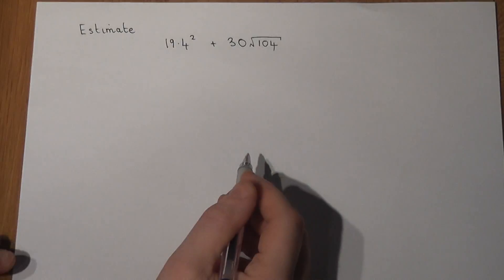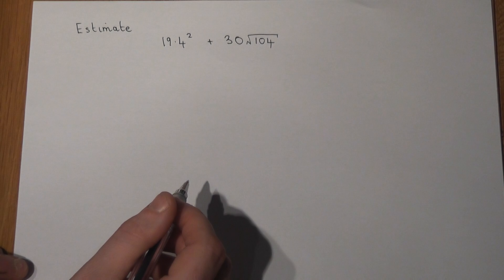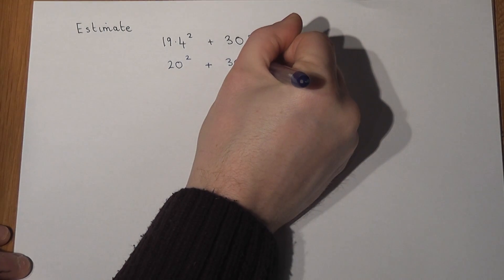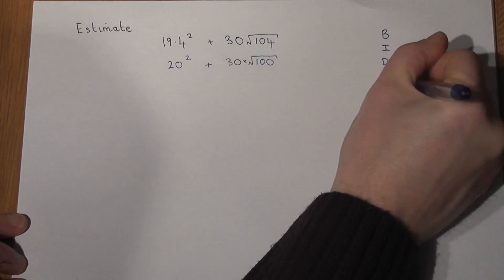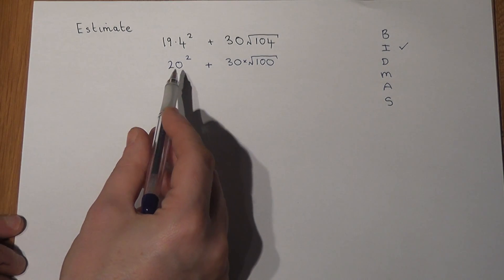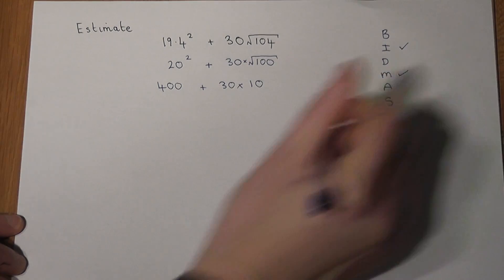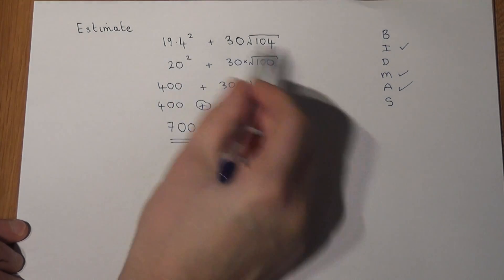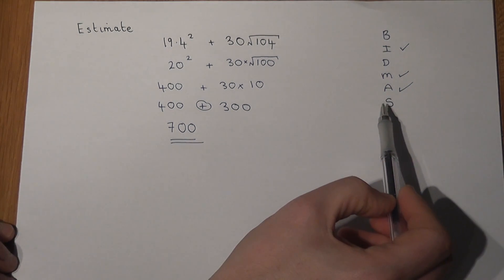: GCSE Maths: How to estimate a calculation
GCSE Maths revision videos
New GCSE AQA maths curriculum and practice questions